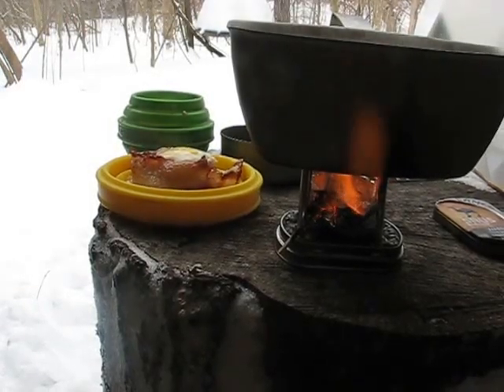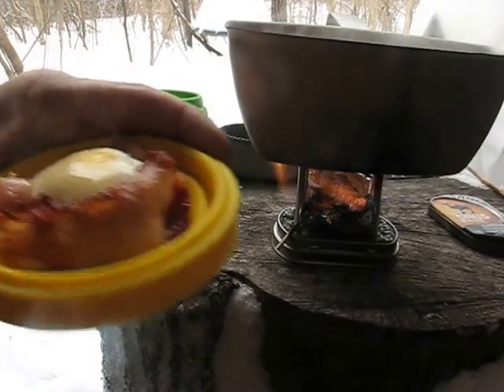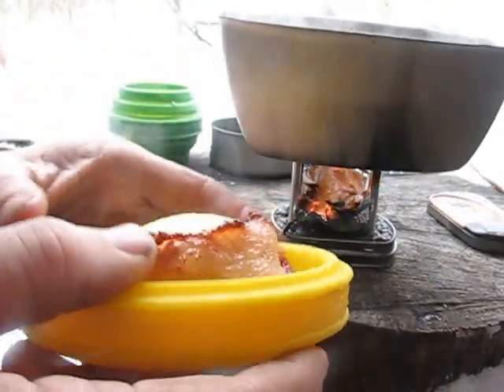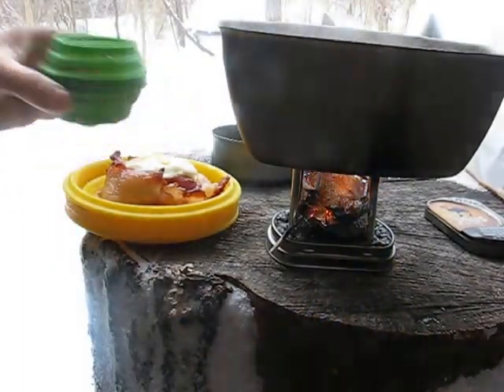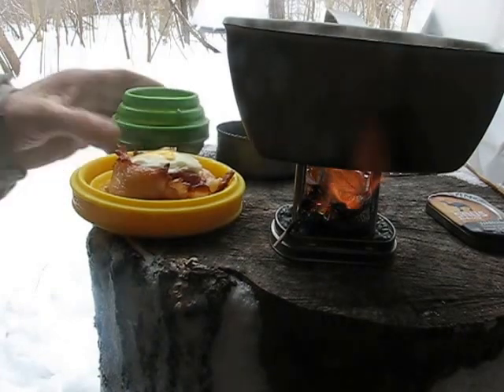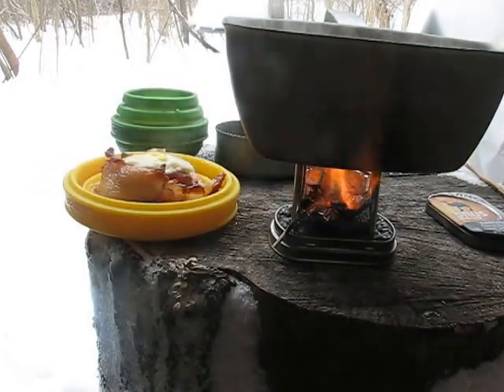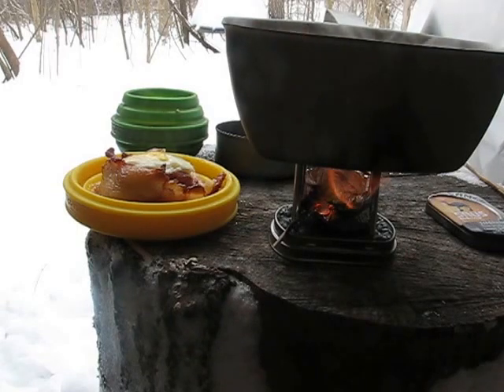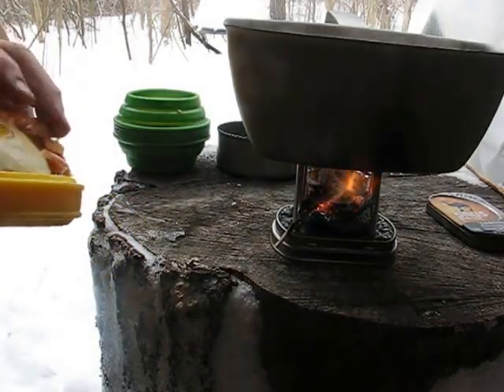The man land bacon and egg bowl.